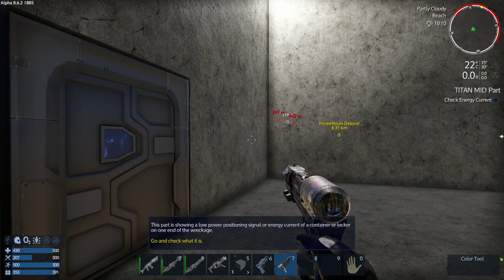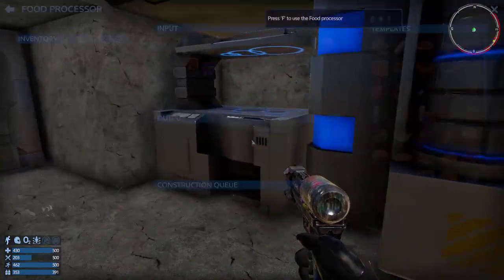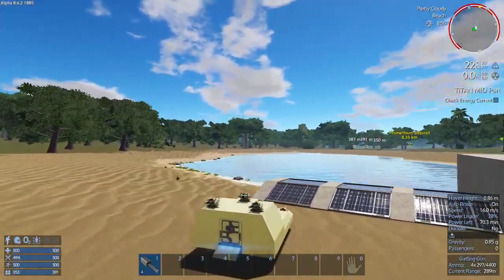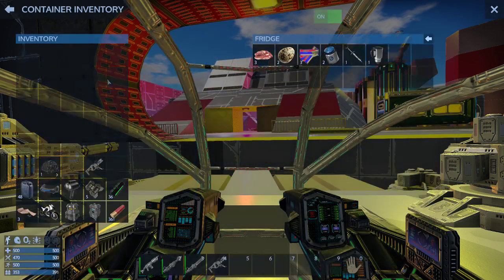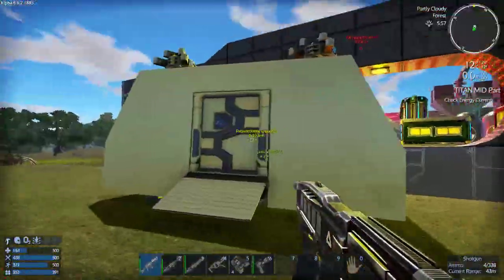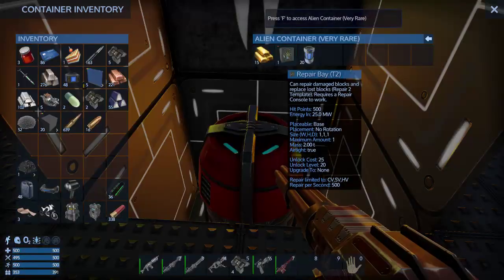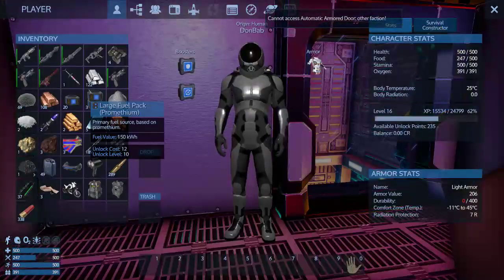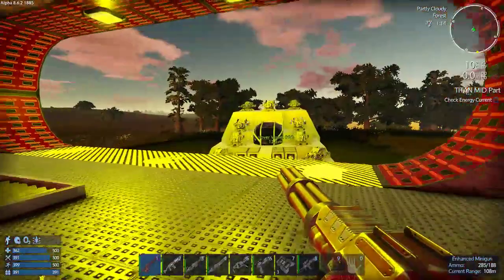Let's test out the tank | Empyrion Galactic Survival | S3.5 E8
Taking the tank over to a known hotspot to test it out. Fingers crossed and hoping for good loot.